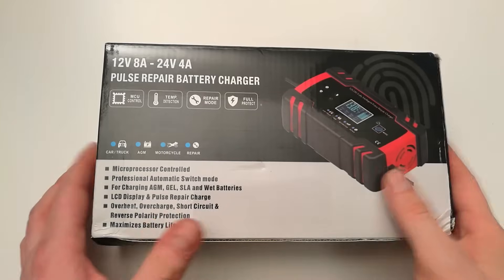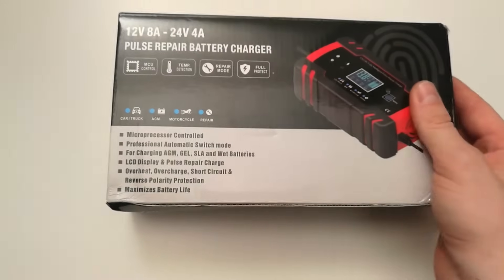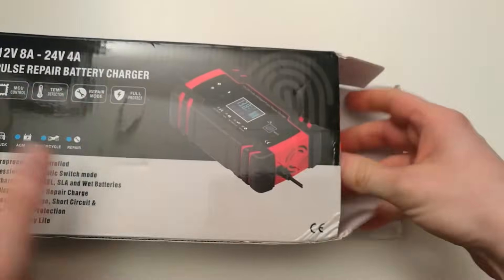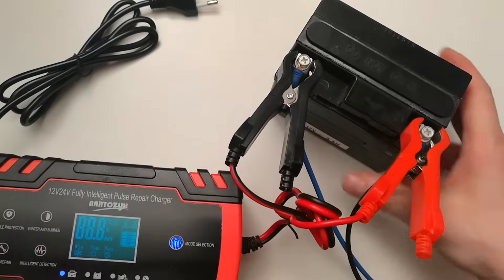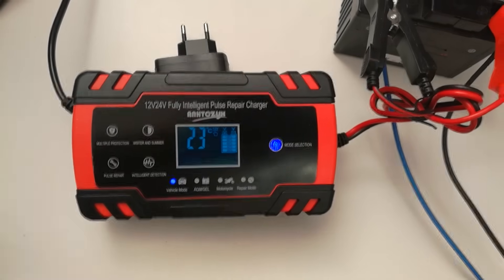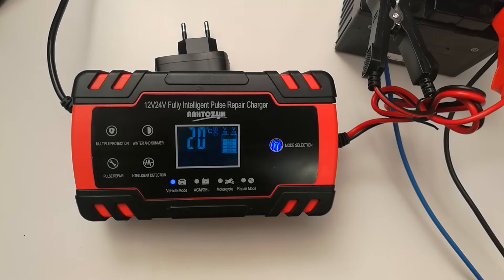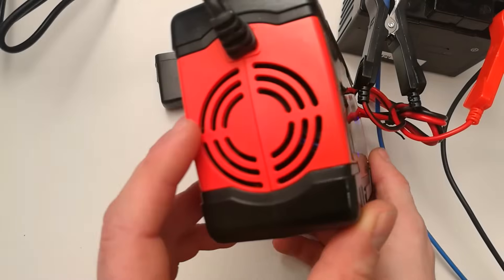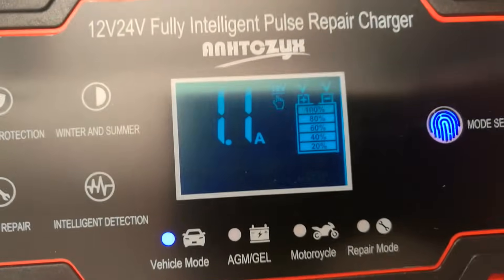12V - 24V Pulse Repair Battery Charger (up to 8A) Unboxing & Test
ANHTCZYX - Pulse charger from China seems to be a very good & reliable microprocessor charger for 12V and 24V batteries. I am using it for a while and is doing its job as it should with the LCD information screen you get all the necessary data about what the charger is doing and the state of the battery. Suitable for car, motorcycle, and truck batteries! I Try it even on airplane batteries.. Able to charge AGM, GEL, SLA and Wet Batteries.

12V-24V Charger link (Yellow color):

12V-24V Charger link (Red color):